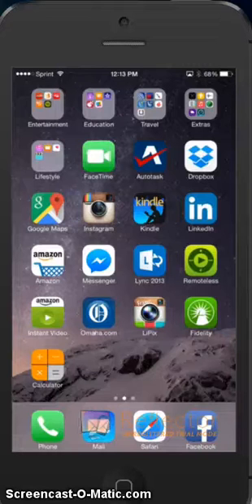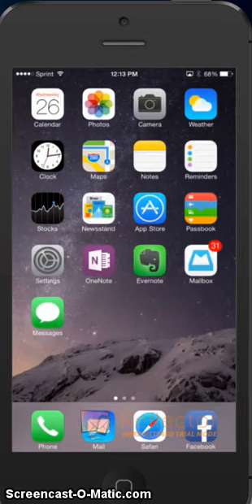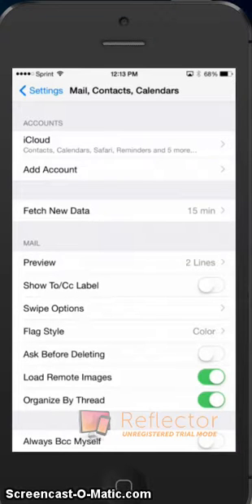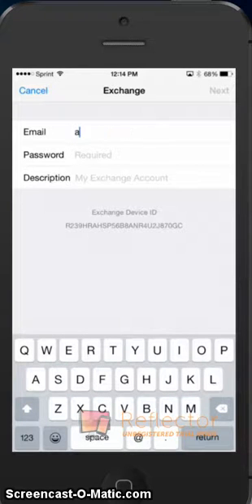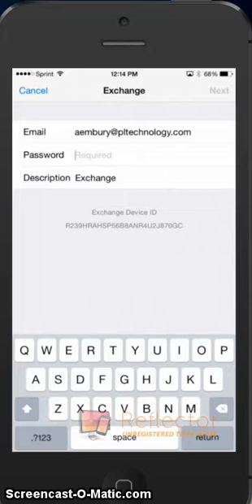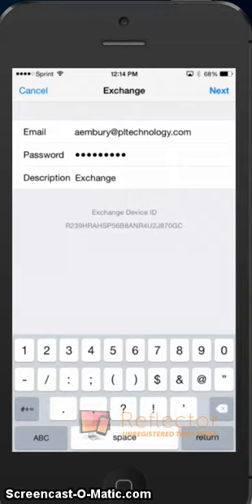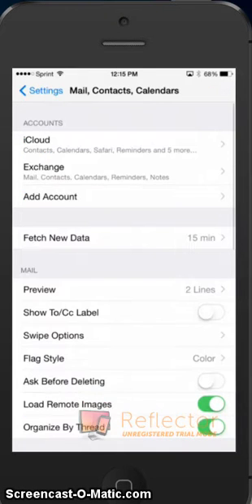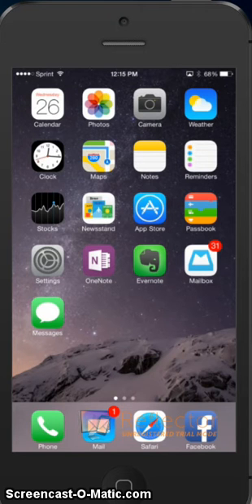IOS Office 365 Setup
How to setup your iPhone or iPad with Microsoft Office 365 Email.